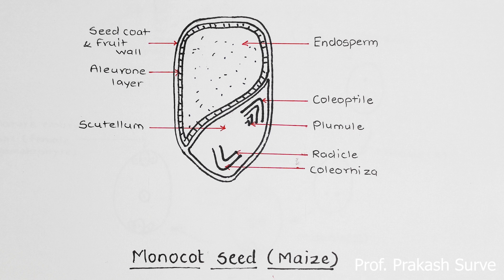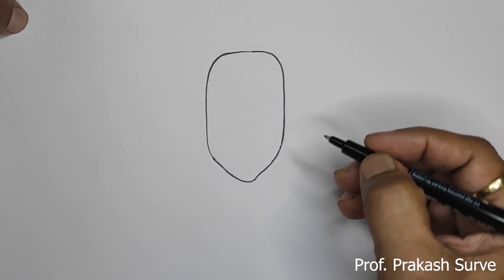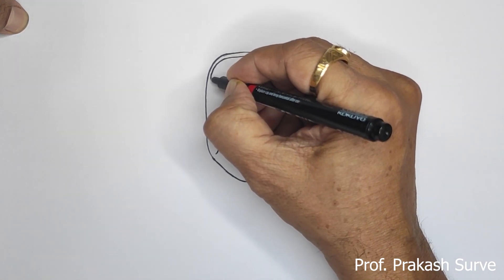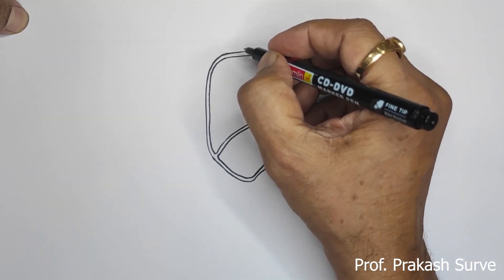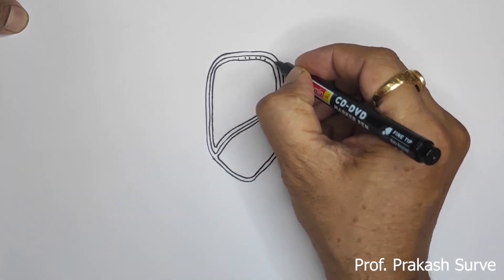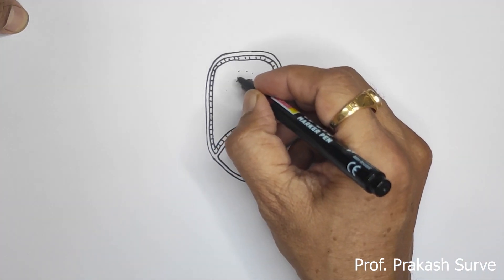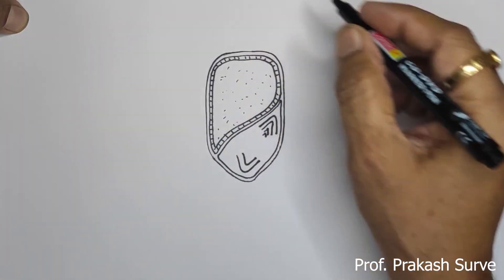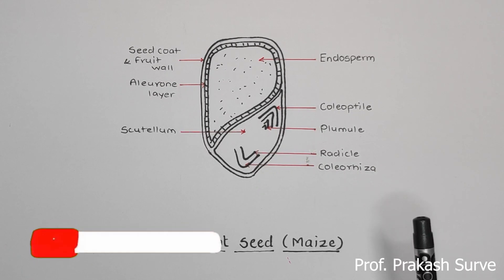How to draw Monocot seed (Maize) Very Imp Diag (2021) Easy Steps By Prof. Prakash Surve (Moderator)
link for Diagrams with Easy Steps